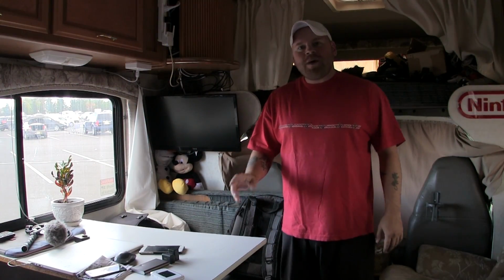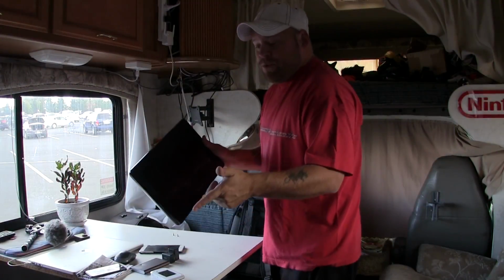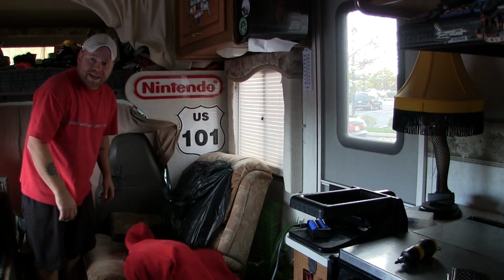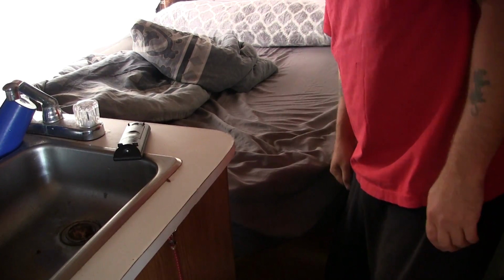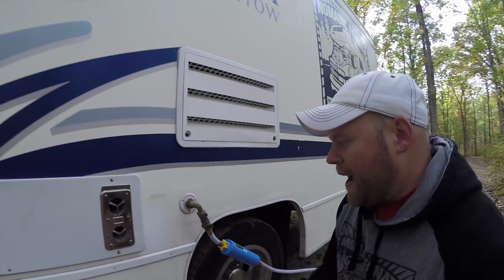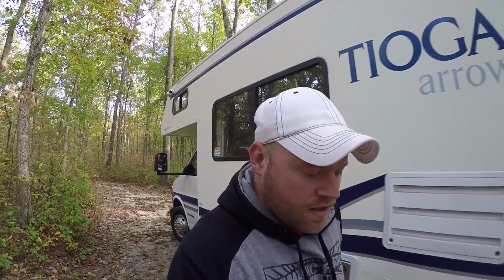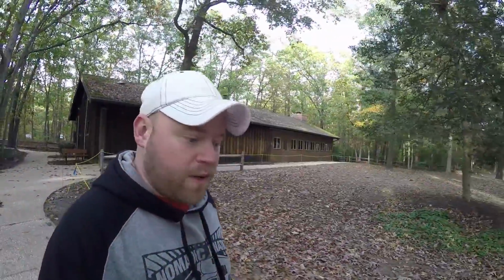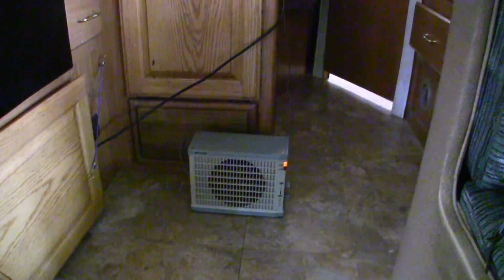Preparing for Winter ~ Power Shortages & Camping in New Jersey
My name is Eric and I travel with my cat, “Jax” in a 2001 Chevy Fleetwood Tioga Arrow 24D Class C RV.  We travel about 45 miles a day chasing 70 degrees year-round.  Here are some popular questions asked:

Cameras:
*GoPro Hero 4 Black for Vlogging.  (1080p 60fps)
*GoPro Hero 3 Silver for Timelapses & Driving Darration.
*SJ4000 for driving shots out the window.
*Canon Vixia HF M500 with Wide Angle Conversion lens for Macro and Zoom shots.
Stabilizer:  Feiyu Tech 4GS 3 axis gimbal.
Audio: Sony ICD-PX333 (Audio swapped in post production)
Editing Software: Adobe Premiere Pro CC
RV MPG: 7-11mpg depending on generator use.  (7.4L 454 Chevy)